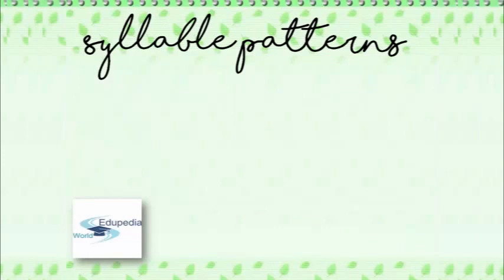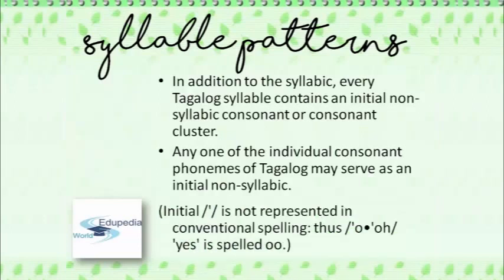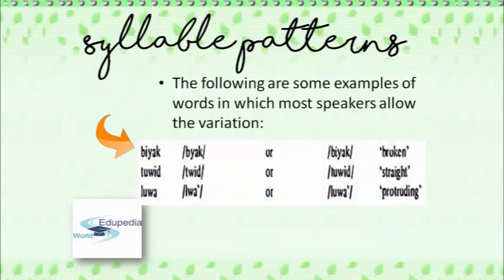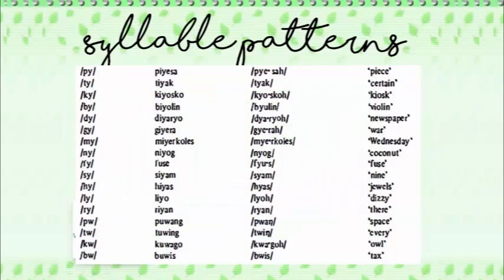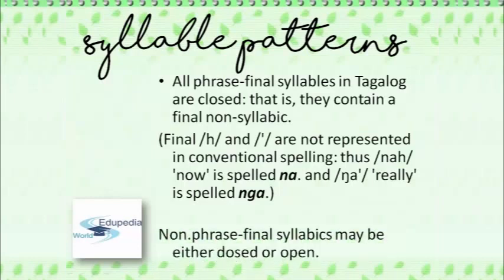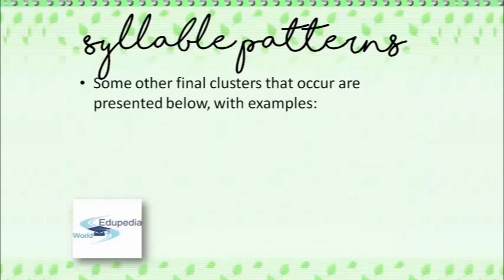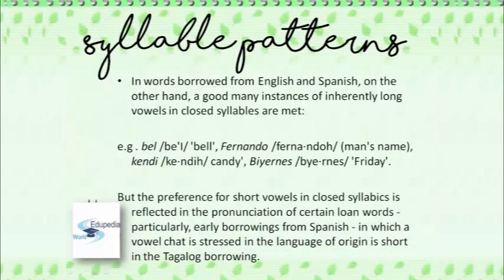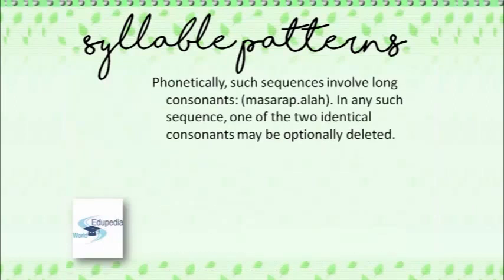Learn To Speak Tagalog Language | Learning Language | Syllable Patterns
Tagalog

Learning Tagalog Language

Syllable patterns (00:20 - 17:54)
-Some Examples of Words

-Arc Example